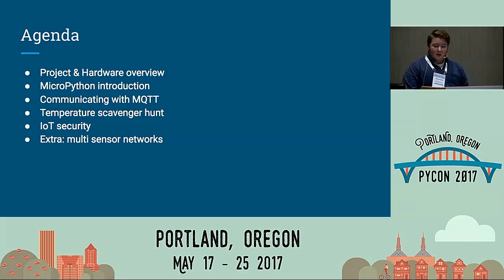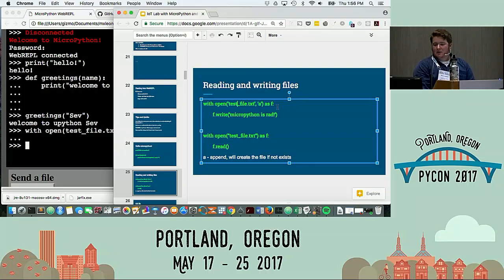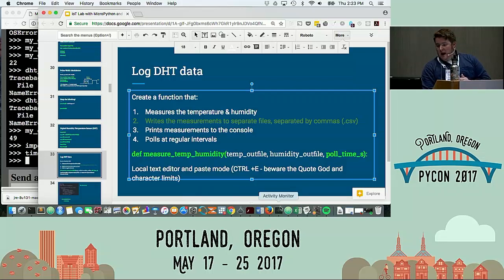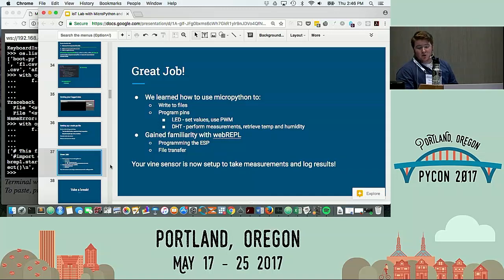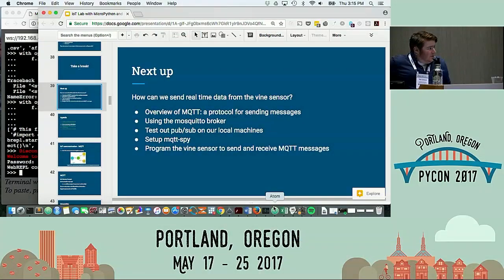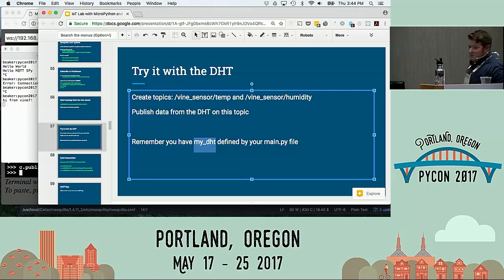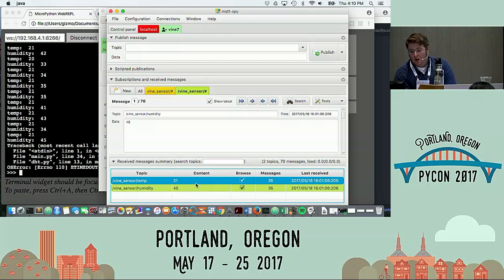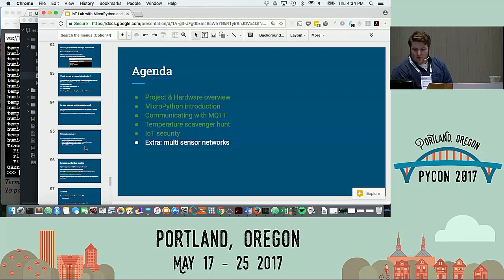Sev Leonard IoT Lab with Micropython and Friends PyCon 2017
"Speaker: Sev Leonard

Come learn about the Internet of Things and Micropython in this hands-on hardware tutorial, no soldering or hardware experience required! We will be building a wifi-enabled temperature sensor as a vehicle for learning IoT concepts including data capture, building security into data transmission, and messaging between IoT clients and servers. Attendees will have an opportunity to take their sensors out into the conference venue to take measurements, reconvening to discuss analysis and visualization of IoT data.  All the hardware needed will be provided, and attendees will be able to program the devices via a locally-hosted web interface.

This tutorial will be a great introduction for folks interested in Internet of Things, Micropython, or hardware hacking. You do not need prior experience in any of these topics to attend. We will be using the ESP8266 micro controller and the MQTT protocol for messaging. Attendees should download the [mosquitto MQTT broker] in addition to collateral that will be sent out to attendees ahead of the tutorial. We will be using the [WebREPL interface] for programming the ESP8266.  If you are wondering what the heck all of this means do not despair! These topics will be covered in the tutorial.